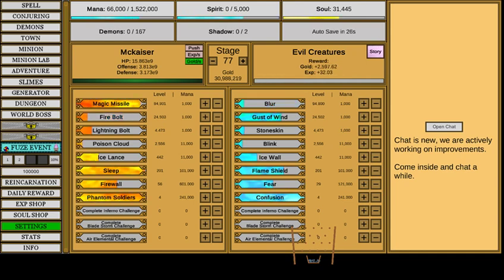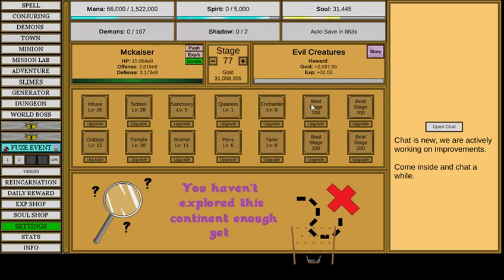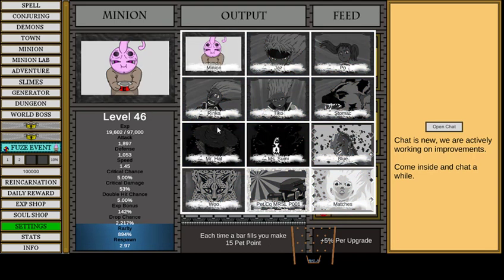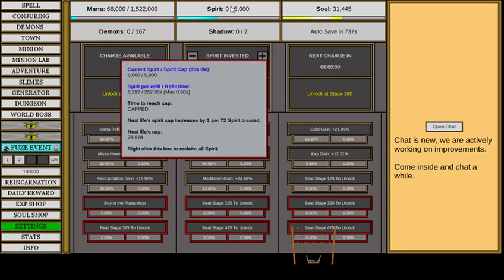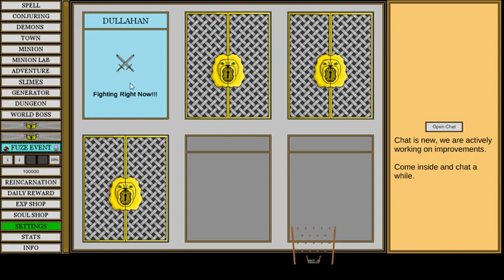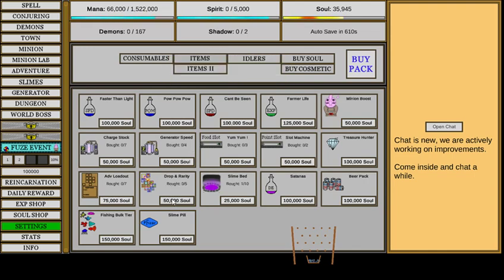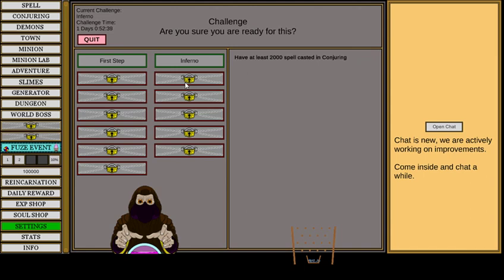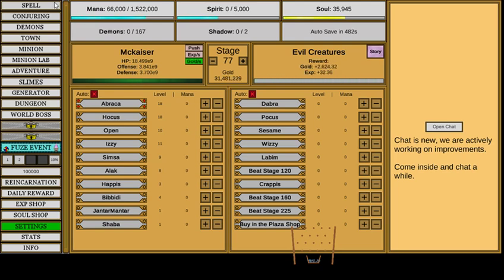wizard & minion idle explaining the game a bit